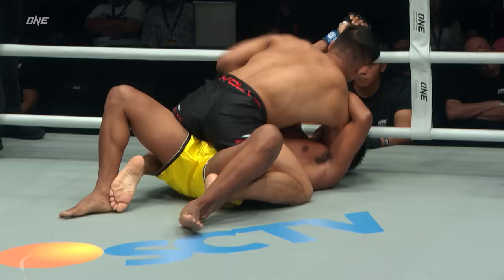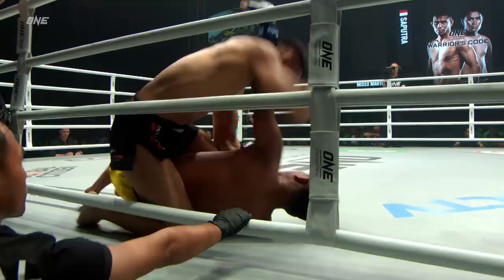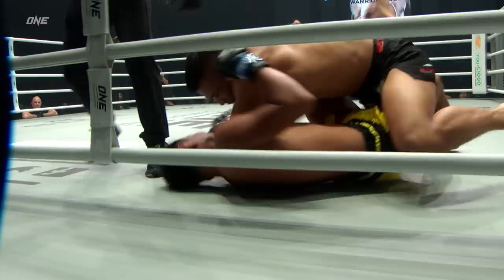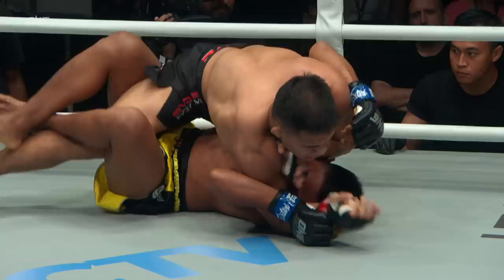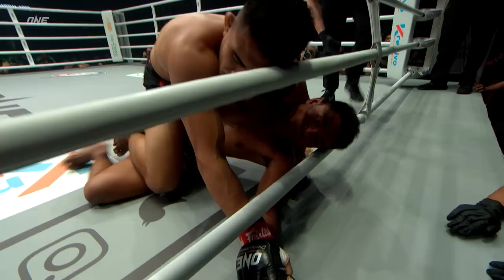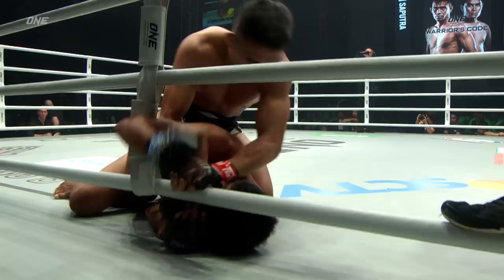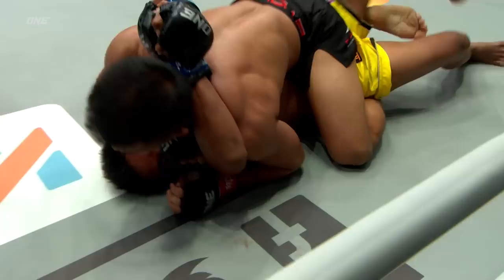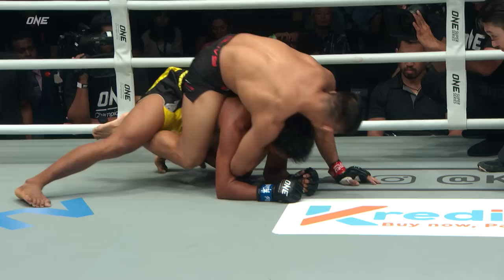CHOKED HIM OUT 😵 Eko Roni Saputra vs. Khon Sichan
Before Indonesian wrestling sensation Eko Roni Saputra returns to action against Yodkaikaew Fairtex on October 21, relive his stunning first-round submission of Cambodian warrior Khon Sichan in 2020!